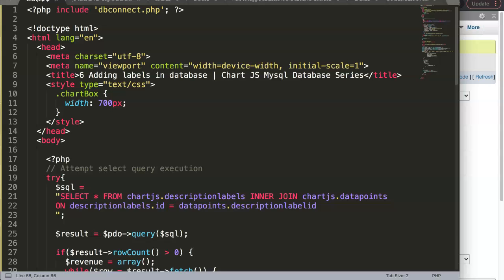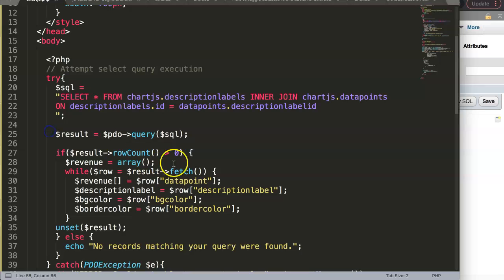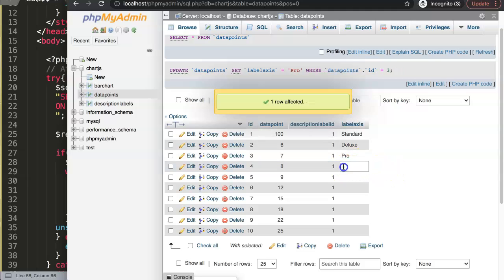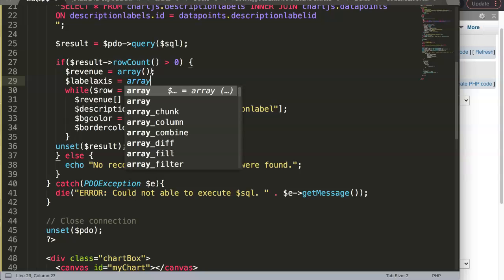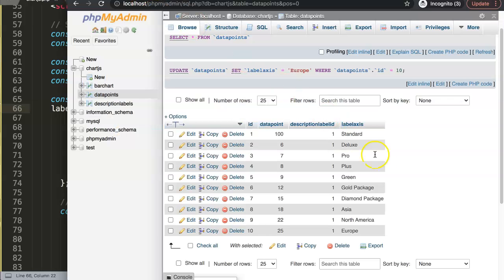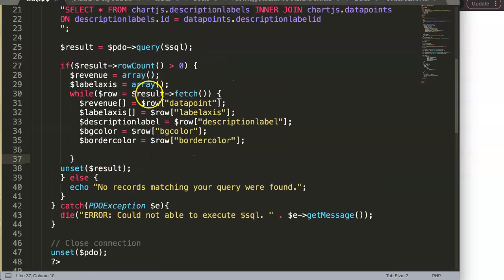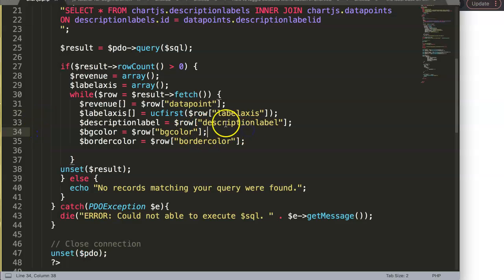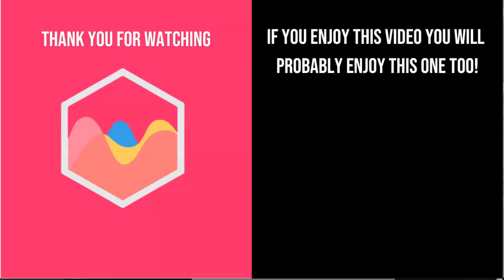6 Adding Labels in Database | Chartjs Mysql Database Series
6 Adding Labels in Database | Chartjs Mysql Database Series

In this video we will be adding labels in the database. We have created a bar in chart js with a mysql database and we will continue on. Our connection of the chart with the database is done. You can now see nicely that the chart is showing our first aray value.

We will be covering other options such as Node JS as well in the near future. This series we will answer the question how to use chart.js with mysql database? We will be creating bar graph in php using data from mysql. Getting getting data from database using mysql and javascript. Explore chart js sql database all combined to create any kind of chart in chartjs.

Once you know how to connect chart js, chartjs or chart.js with a database the possibilities are opening up and it will be far more interesting as data manipulation such as assays with understanding of database grants you full control.

Chart JS Dashboard Series:
👍 Most Liked Video Series: